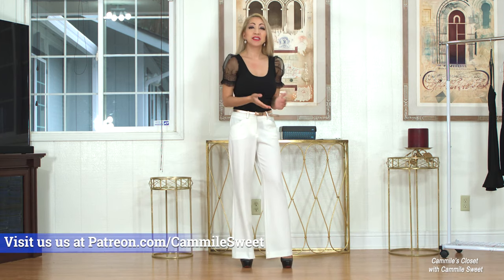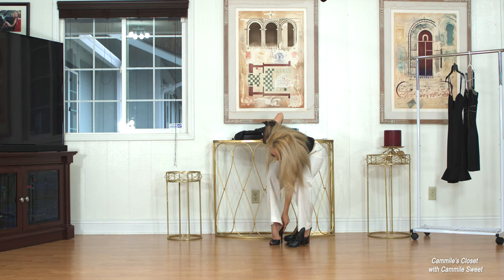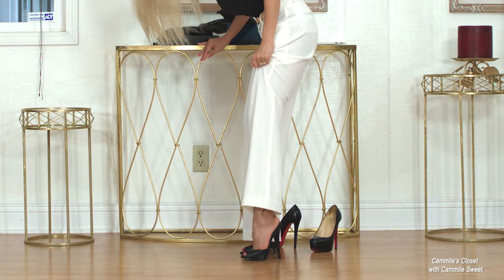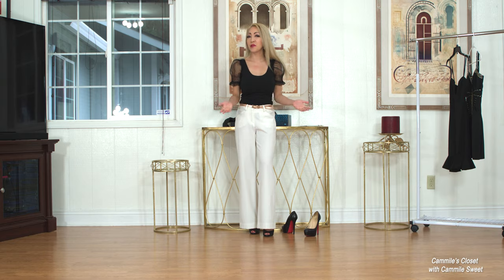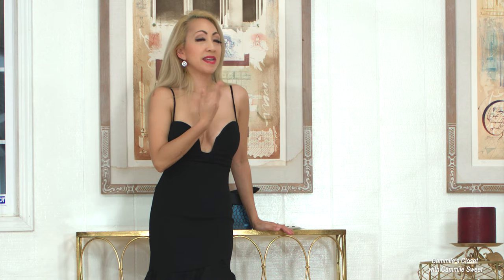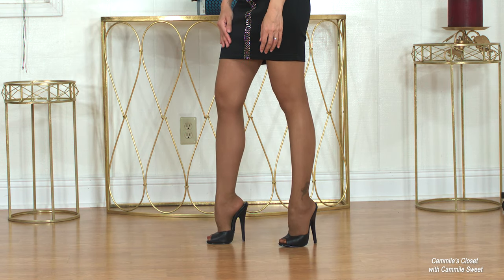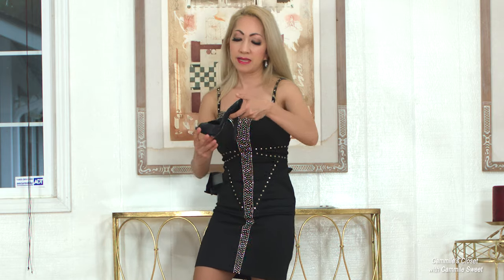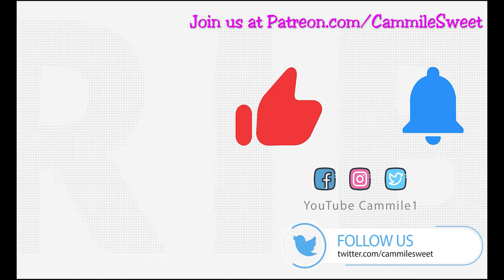Cammile's Closet #65 Pleaser 5 inch high heel Mules and Mixed Fashion Slacks and Dress Try on.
Hello everyone I am Cammile Sweet and today I will be reviewing a pair of Pleaser high heels. These Pleaser high heels were purchased for me by Jason Bolton who saw these on line at Pleasershoes.com.
IN THE WRITTEN SECTION I AM GOING TO BE MORE CRITICAL ABOUT THESE HEELS. At the time I did the video I had not gone online to see what Jason Bolton saw when he ordered the shoes. The difference between the high heels that I looked at online and the high heels I received were much different. You could see that the heel placement is incorrect. they are slanted toward the rear of heels and one is more than the other. also that taps seem too small and the overall construction could have been much better. This is what I like doing about reviews because you get to see what the shoe looks like in action and if it looks exactly like what you see when you order them.
I also hope that you liked what I pair them in. First I wear a pair of custom slacks that I got a while ago from Macy's. I paired those with a beautiful little blouse that I got from Forever 21. And I tried them on with my bare feet so you can get an idea how they looked that way. Next I had an absolutely gorgeous dress from Windsor store that I had reviewed earlier and a pair of very nice coffee colored pantyhose. The last dress also was from Forever 21 which is a beaded black dress. And if you want to know what I wore when I entered the stage those were a pair of Christian Louboutin Bianca black platform high heels.